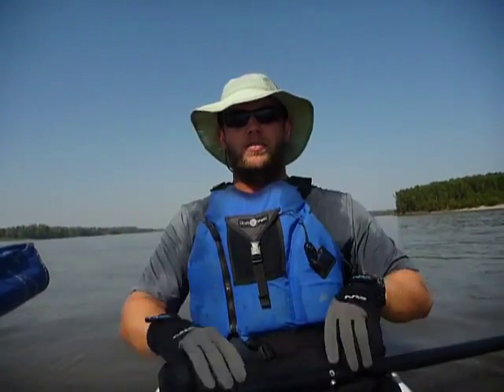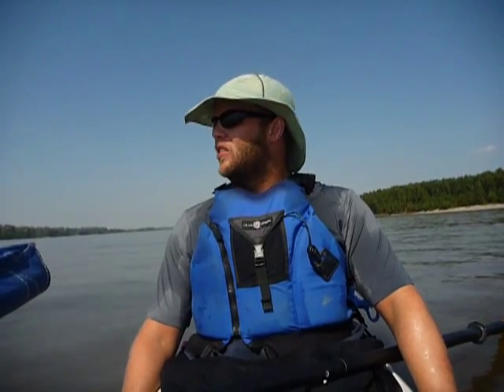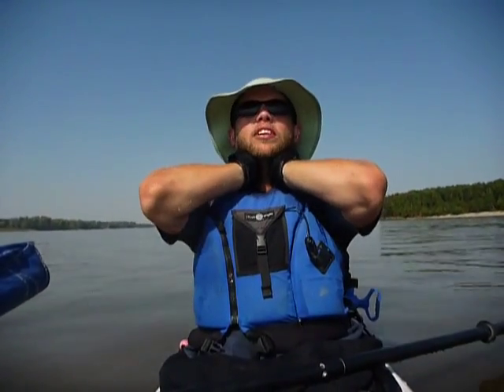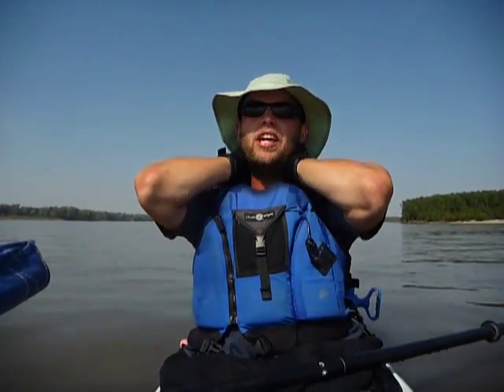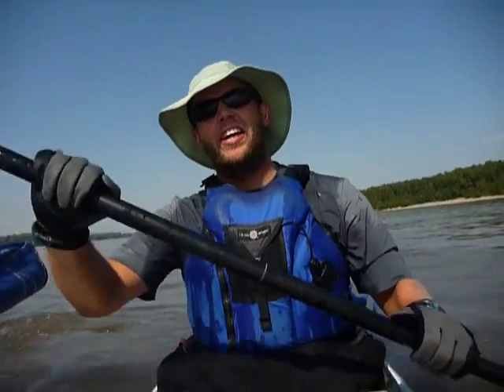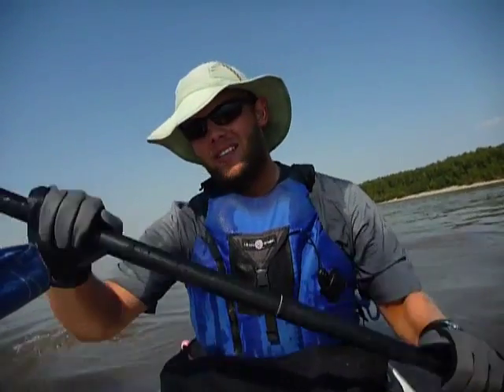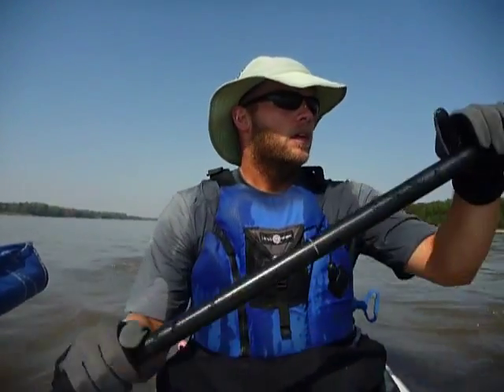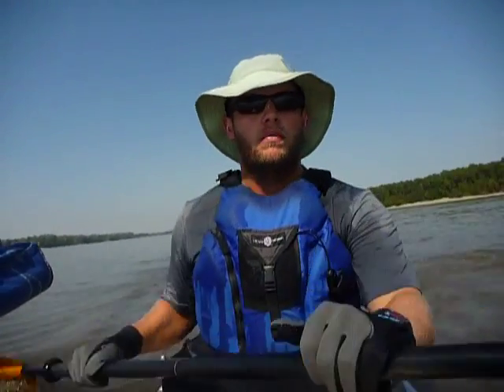How to stay cool while kayaking